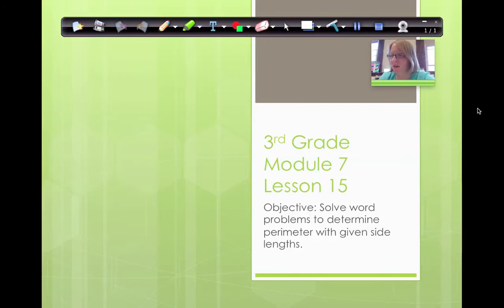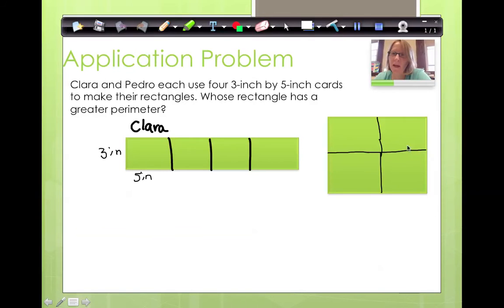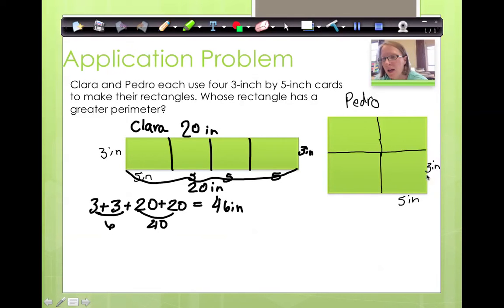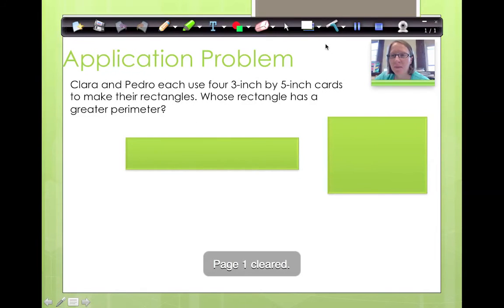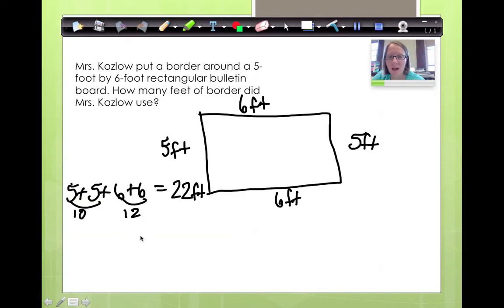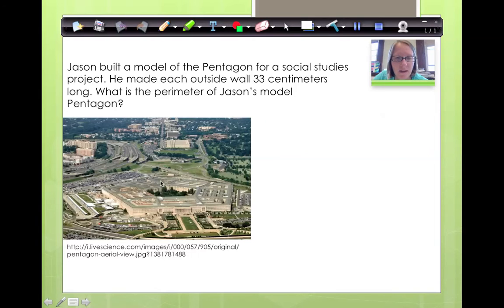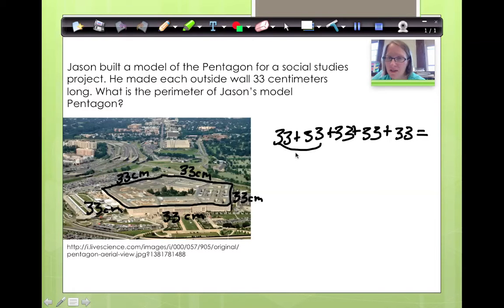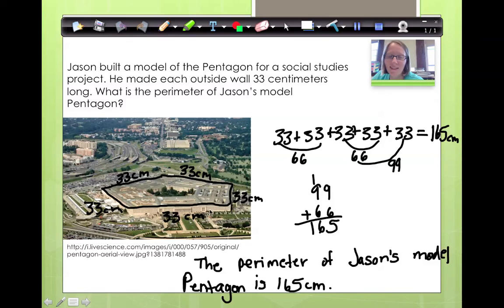NY Common Core 3rd Grade Math Module 7 Lesson 15